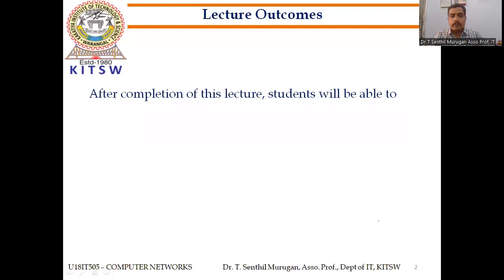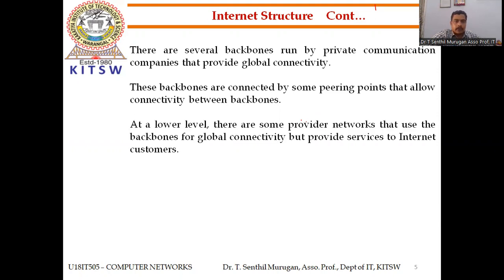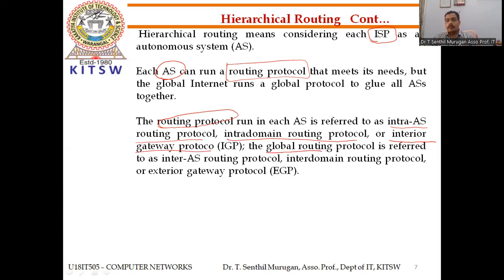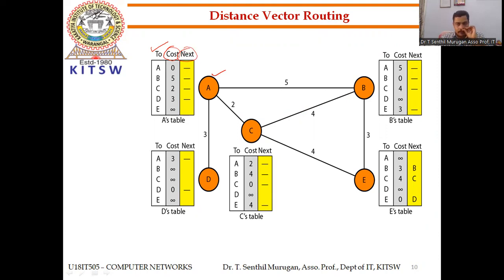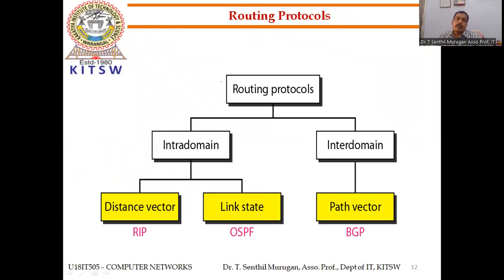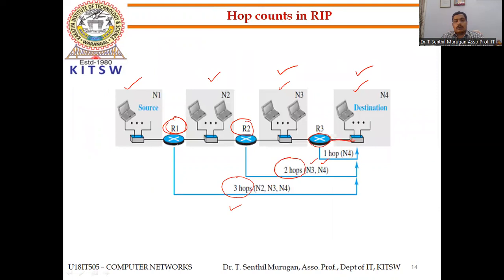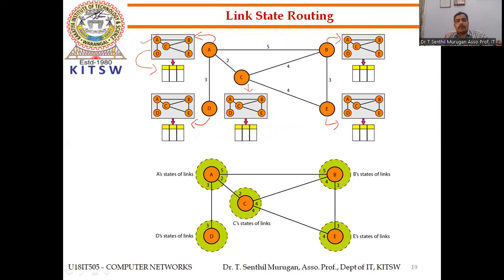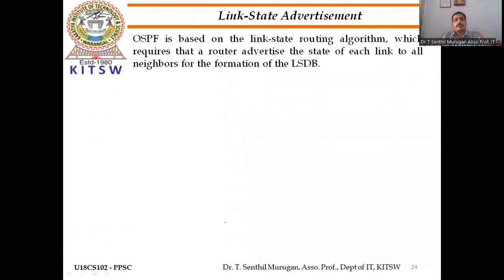CDT28 Unicast Routing PART 1